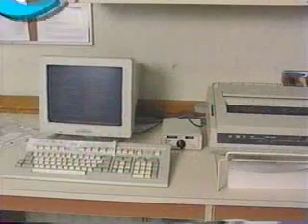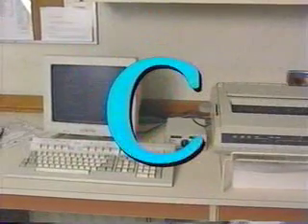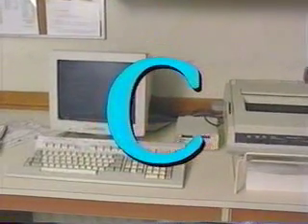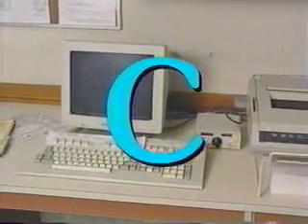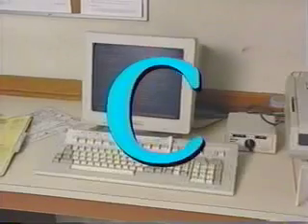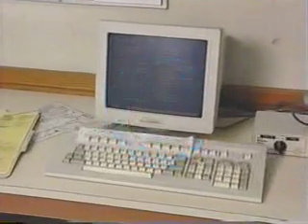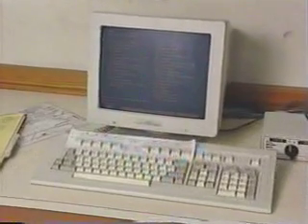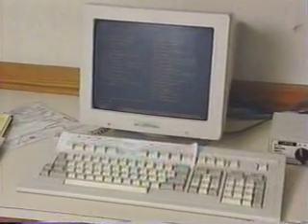Fire Extinguisher Classification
Fire Safety